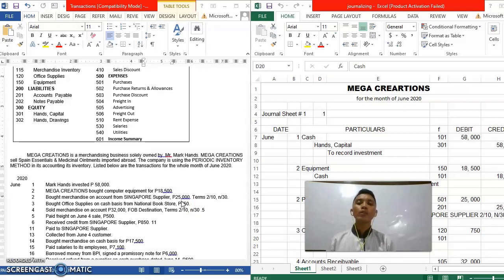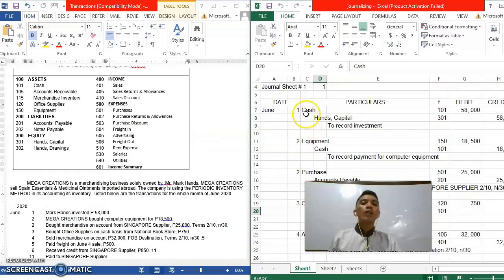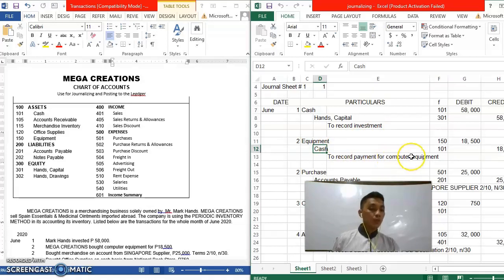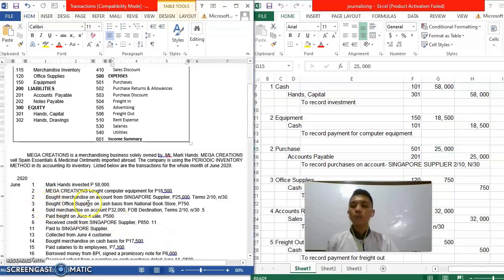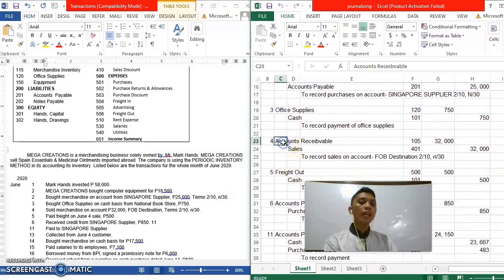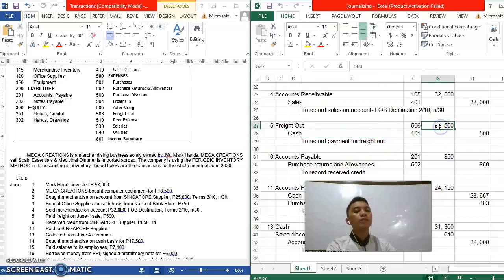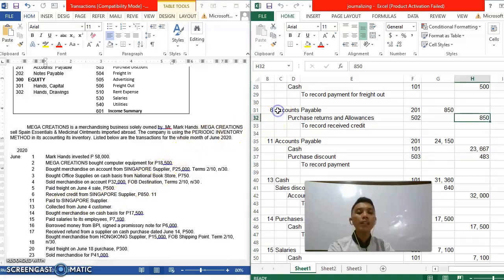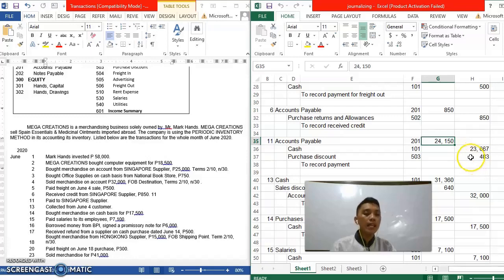CRISPIN G. PELPINOSAS JR. SKILLS DEMONSTRATION